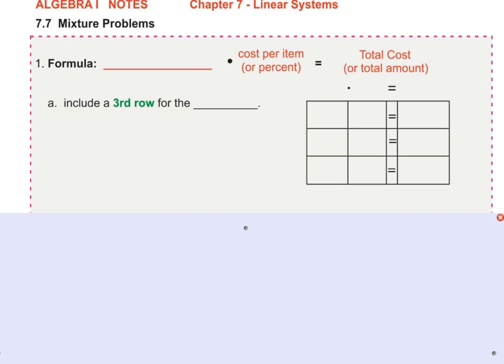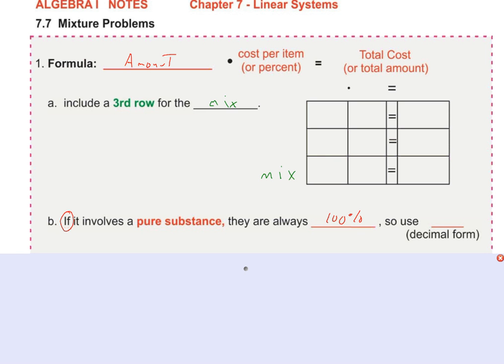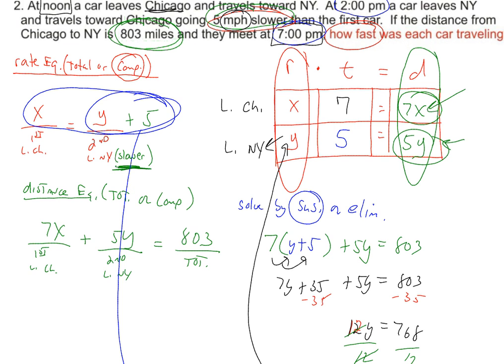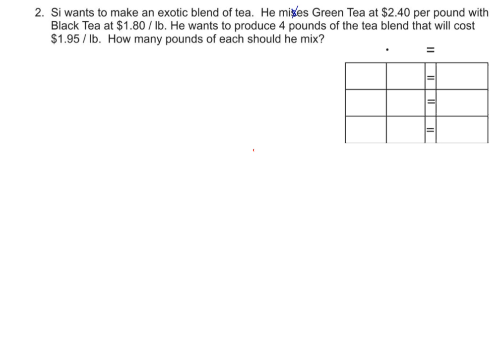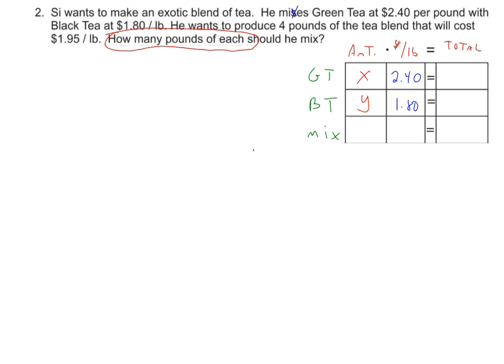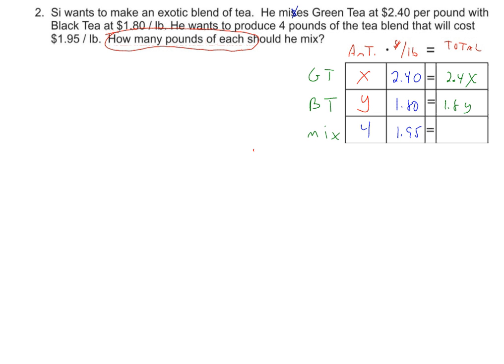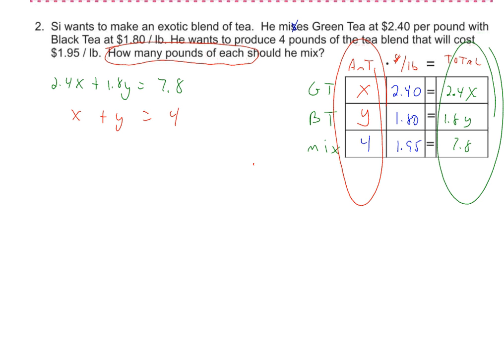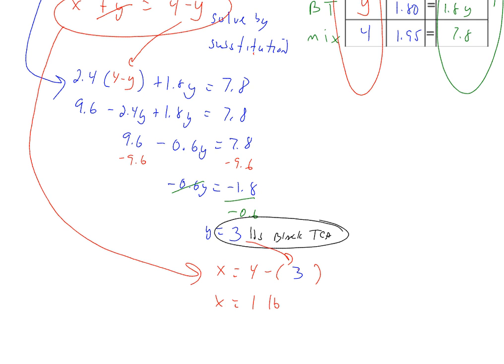Algebra 1 Lesson 7.7 Mixture Word Problems by Rick Scarfi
I'll show you how to setup mixture problems, including all the little things to help you solve them.